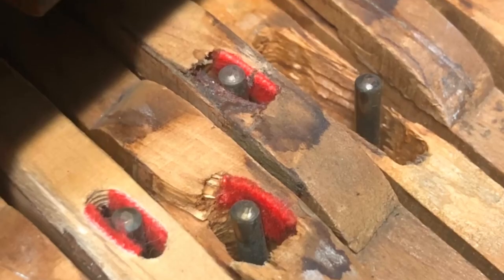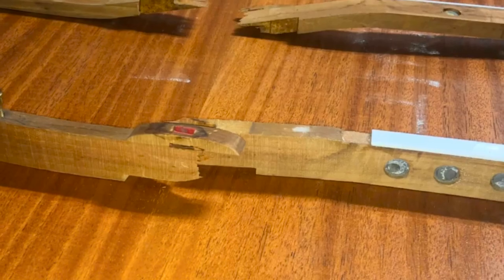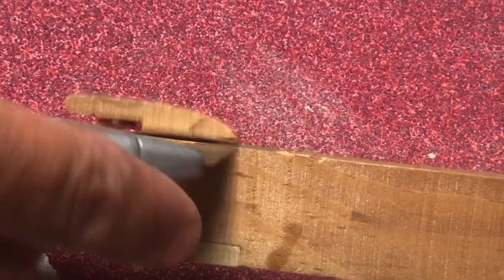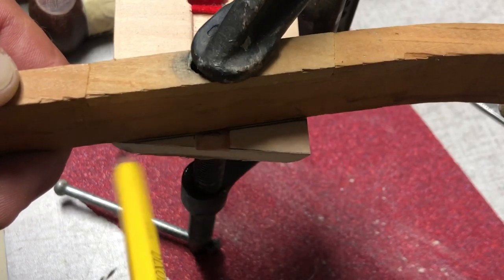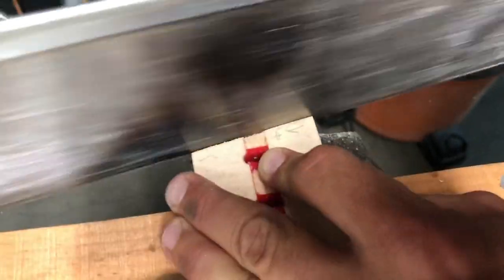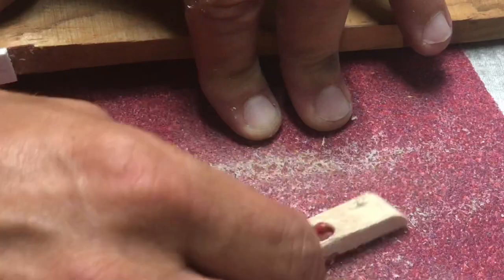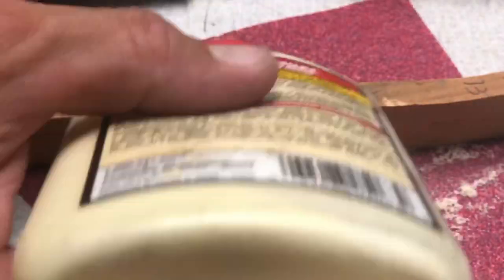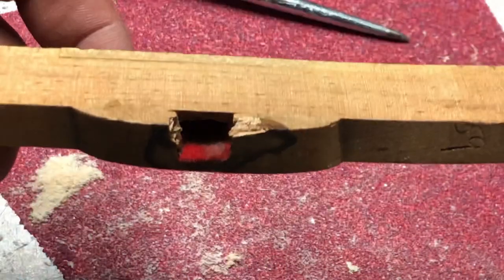Broken in half piano keys - a second chance at music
Broken piano keys, broken piano key buttons - broken grand piano keys repaired and reconditioned to fiction like new. Abused piano for years gets a second chance at life.